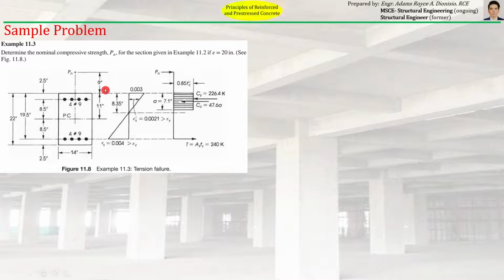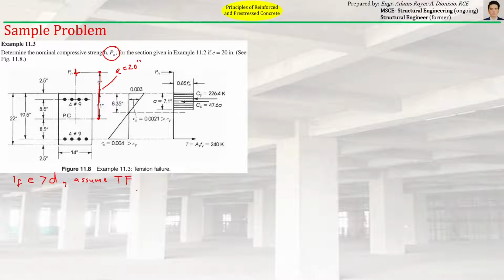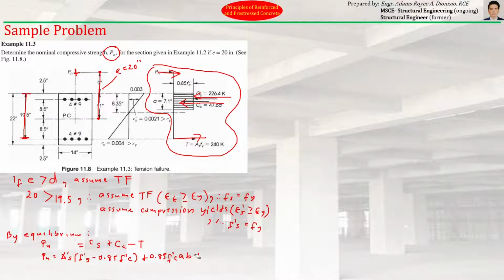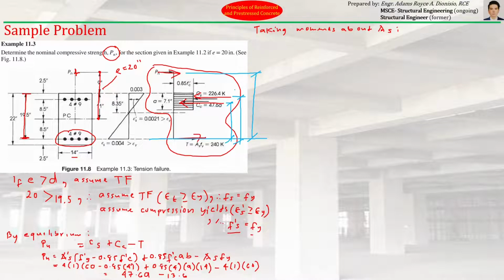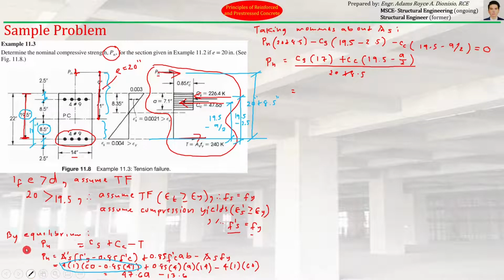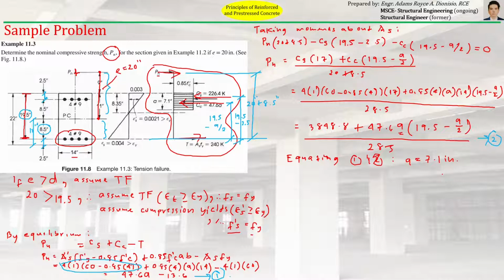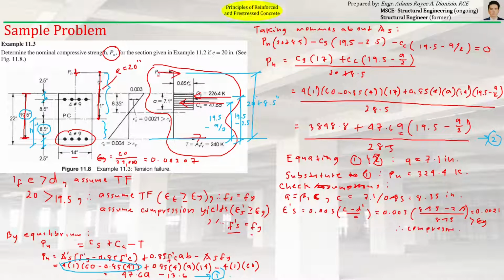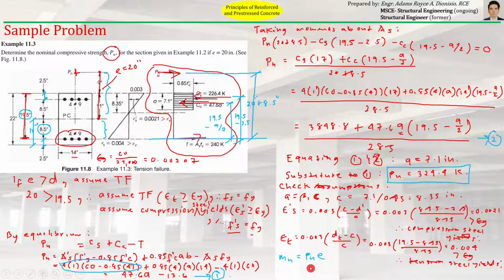28 Principles of Reinforced/ Prestressed Concrete | Eccentrically Loaded Column | Sample Problem